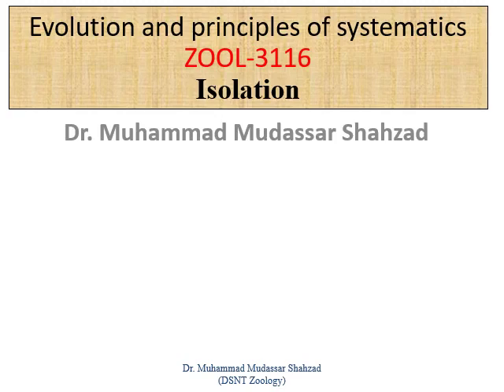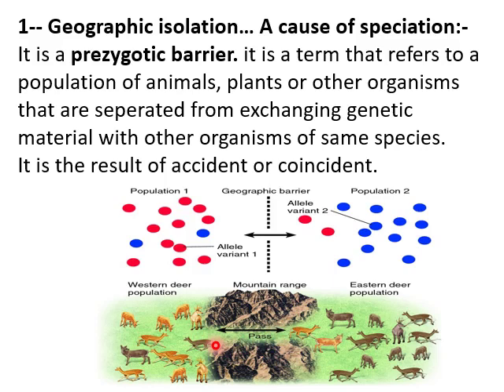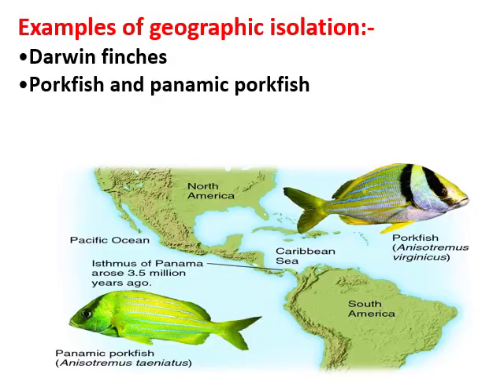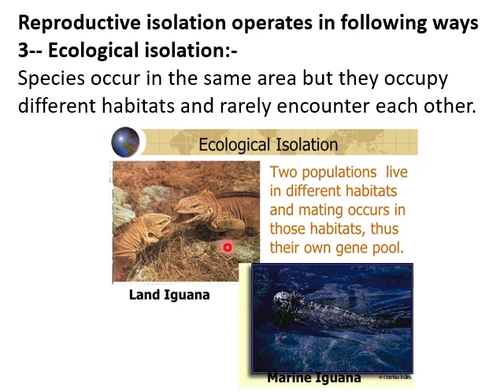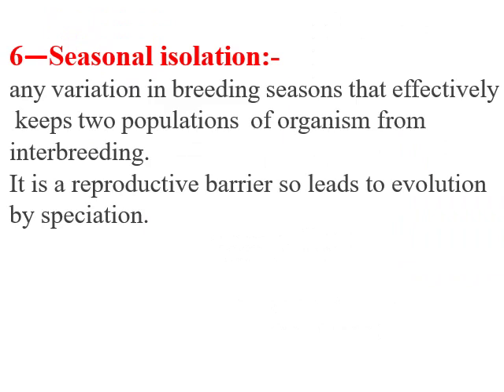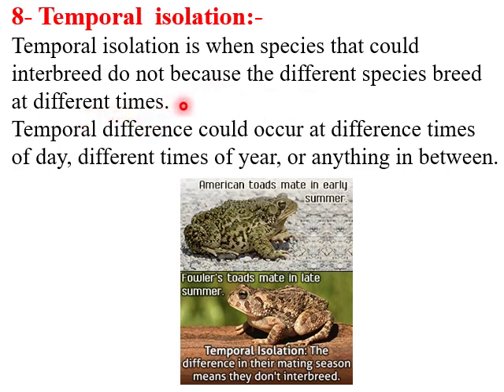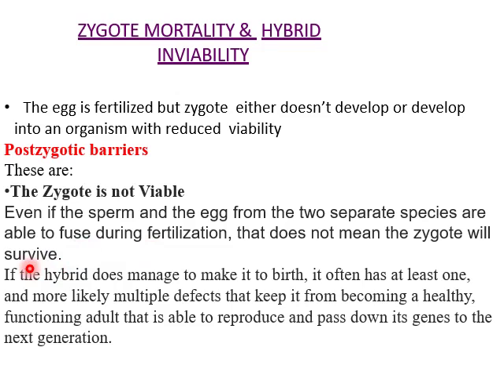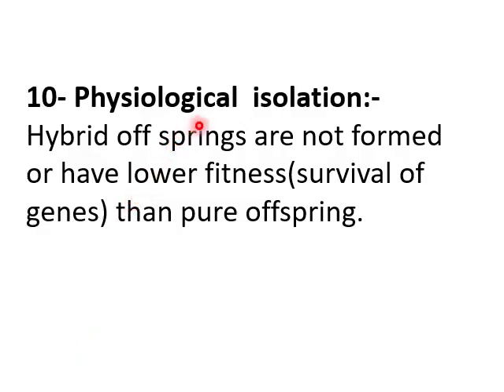8 Evolution And Principles Of Systematics Isolation 1